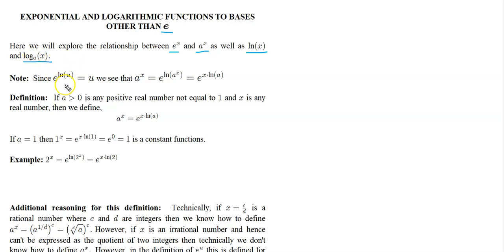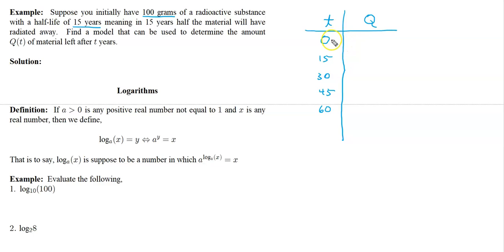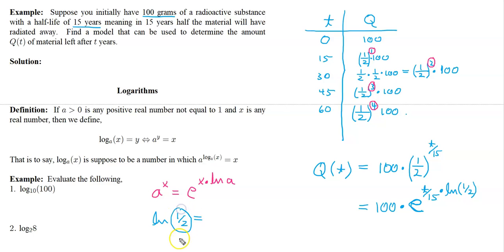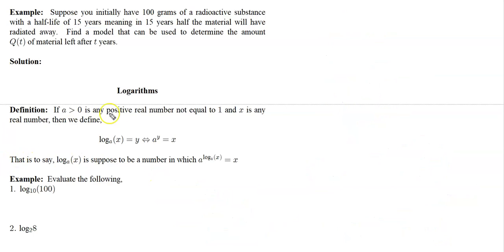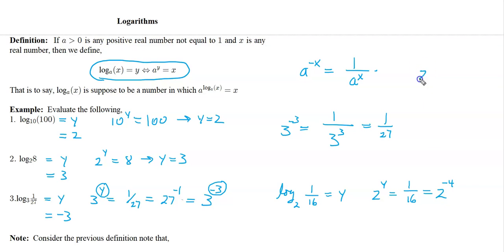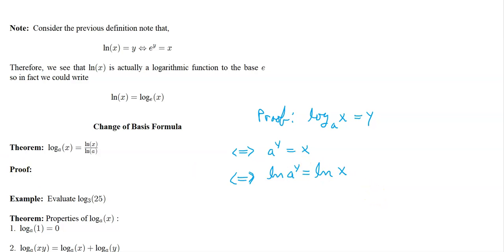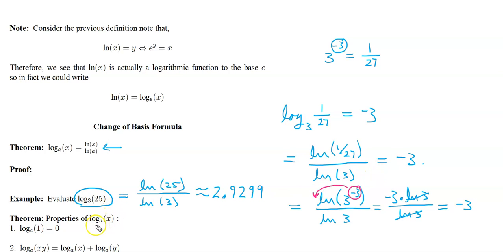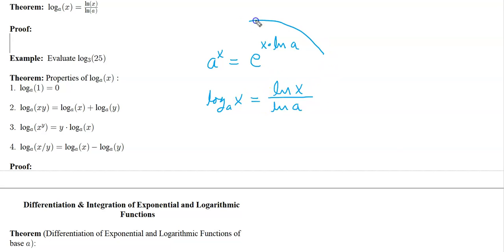Calculus 2 Exponential Other Bases